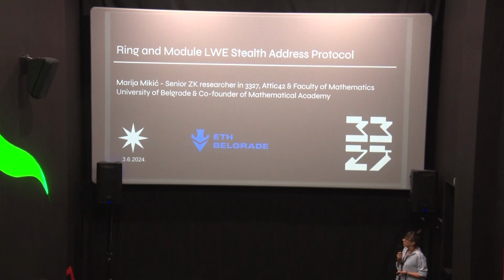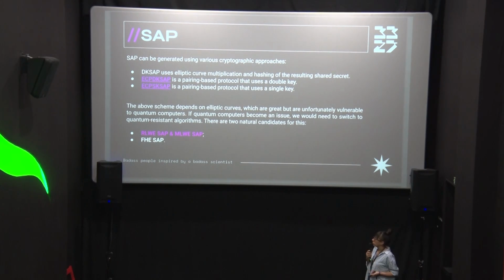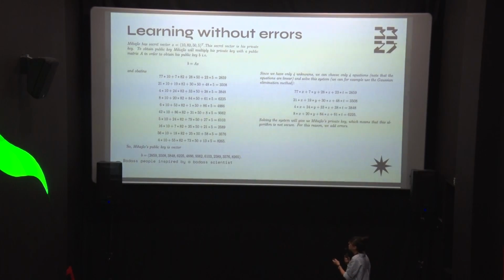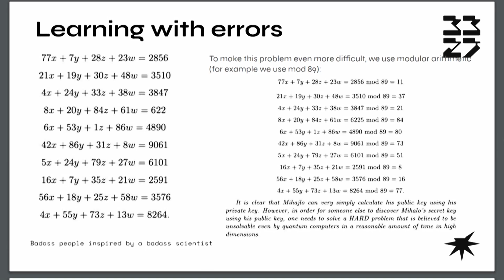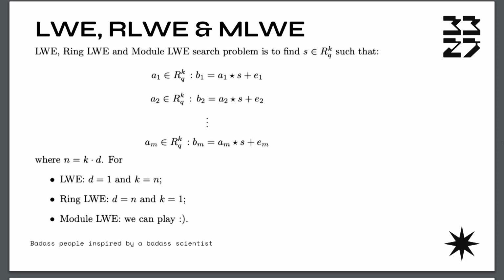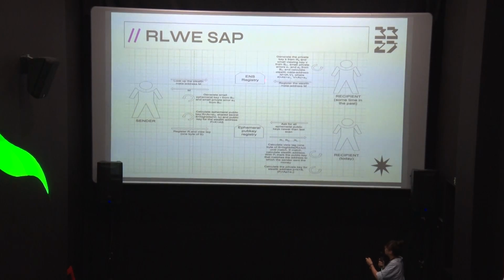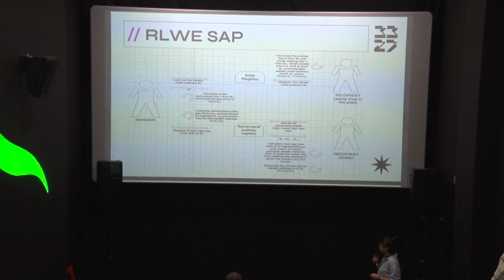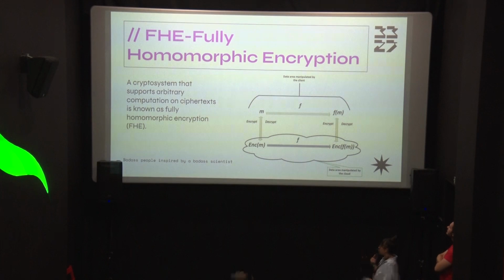Ring and Module LWE Stealth Address Protocol - Marija Mikić | 3327 / Attic42, University of Belgrade